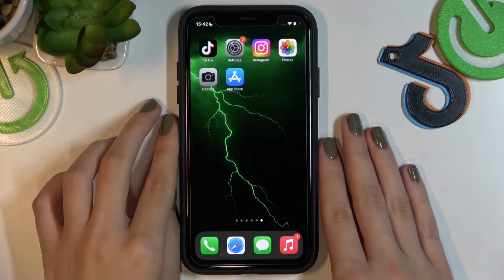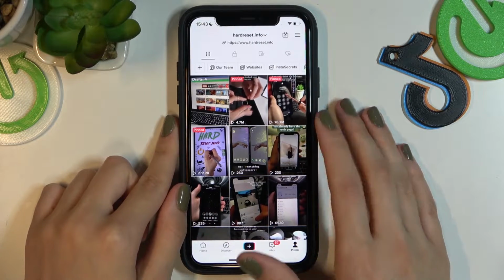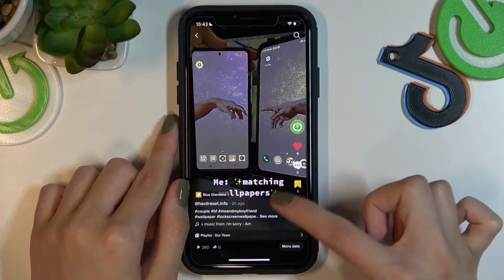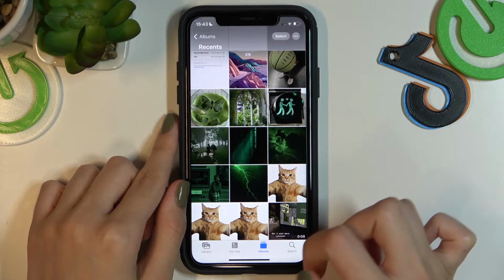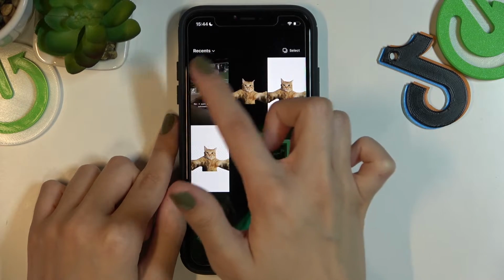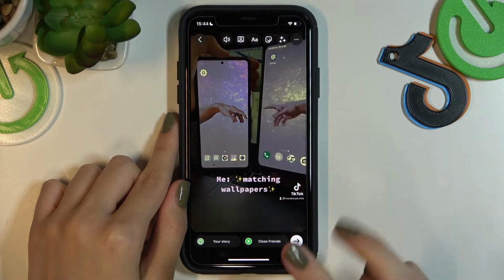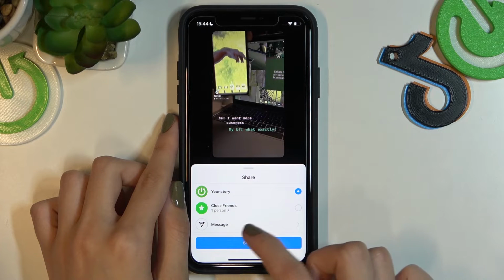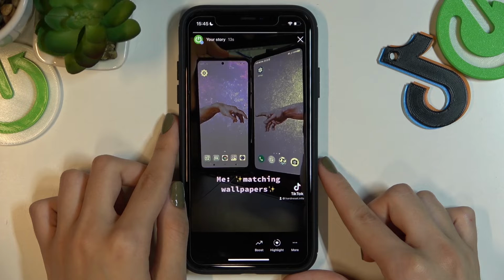How to Post Full TikTok on Instagram Story - Share TikTok video on Instagram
Find out more about TikTok:
Hi! If you want to know how to post a full TikTok video on your Instagram story, watch this tutorial. Our expert will show you how to download a TikTok video to your device, and then how to share the entire TikTok video on your Instagram story. Visit our YouTube channel if you want to know more about the TikTok app.

How to share full TikTok on Instagram Story? How to post full TikTok on your Instagram story? How to upload full TikTok on Instagram story? How do you post full-size TikTok on Instagram? How to post full videos on Instagram stories? How to share a TikTok on Instagram without cropping it? How to download TikTok video to phone storage?